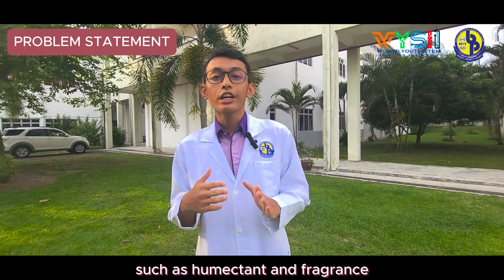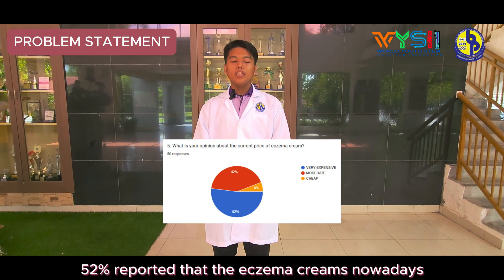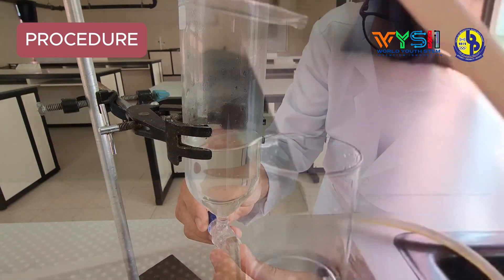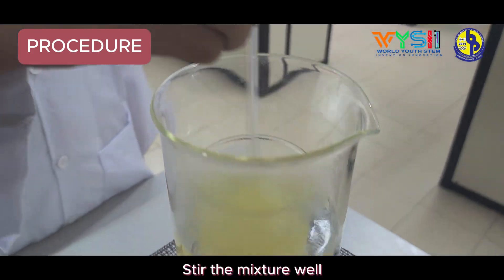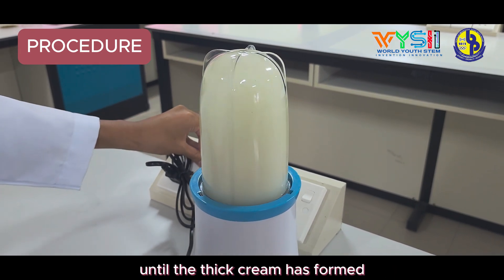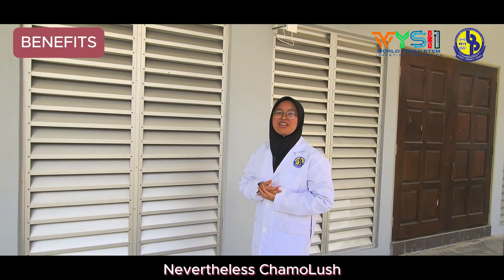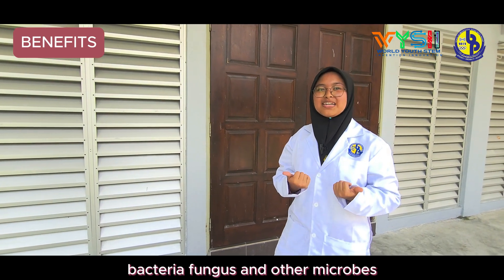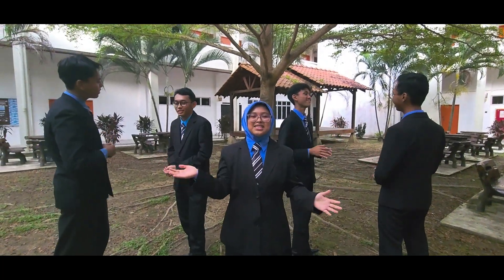WYSII 2024 CHAMOLUSH (NO.ID : SAS1027) SM SAINS BATU PAHAT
Eczema, a chronic skin condition has increase globally due to its severity. Existing creams can cause side effects due to high chemical content. We developed Chamolush, an eco-friendly solution using extracted Chamomile flowers, coconut oil and shea butter. Chamolush acts as an anti-flammatory, antimicrobial and antioxidant, reducing inflammation and itching. It also neutralizes free radicals, promoting skin healing. This eco-friendly solution could be beneficial for students especially in fully residential schools to combat eczema.

Chamolush, which utilizes extracted Chamomile flowers is extracted by steam distillation method. Meanwhile coconut oil, jojoba oil and shea butter are concoct using double boiled method.